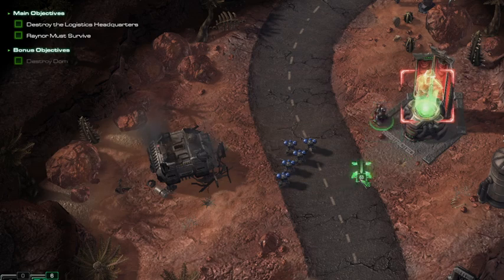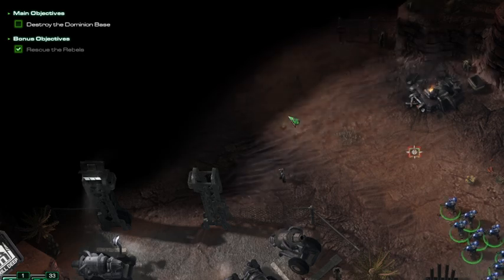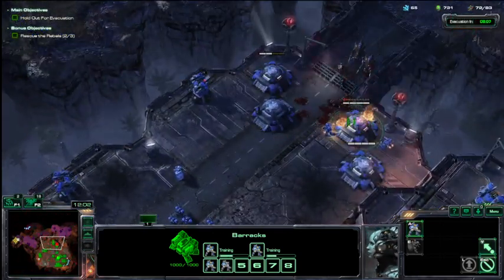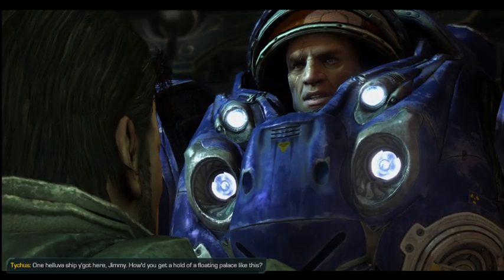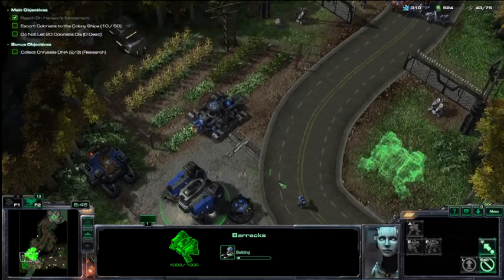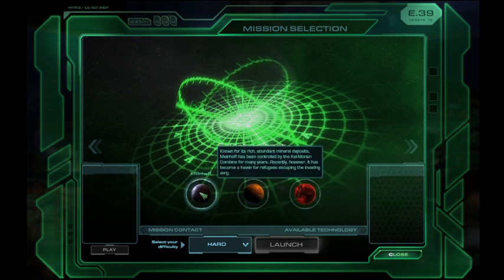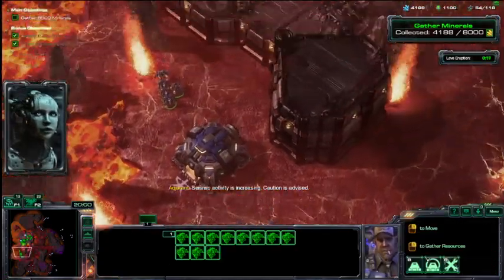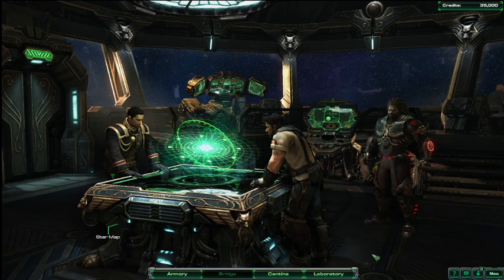StarCraft 2 Wings Of Liberty Stream 1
Today we begin a series of Twitch Streams on StarCraft 2. Anyone wanting to find my streams look up SavageHoundDusk on Twitch to catch my streams live and join the fun. Here we begin a long trek through the Terran campaign to finish it all and show off every secret I can and bonus objective there is. Feel free to join me and my friends for a relaxing venture through the world of StarCraft 2 Wings of Liberty!